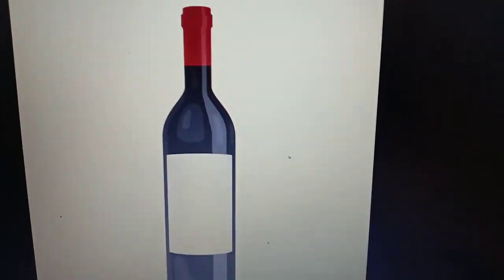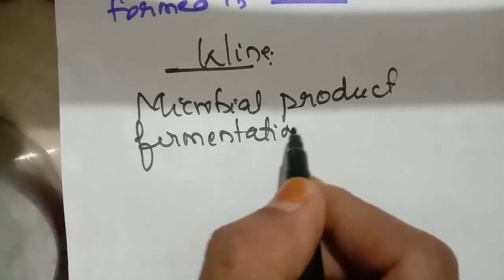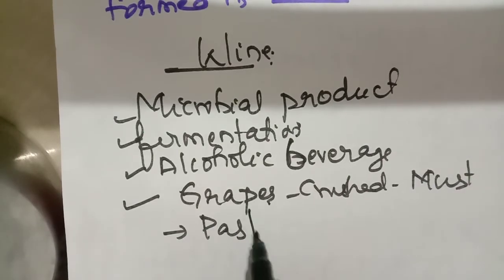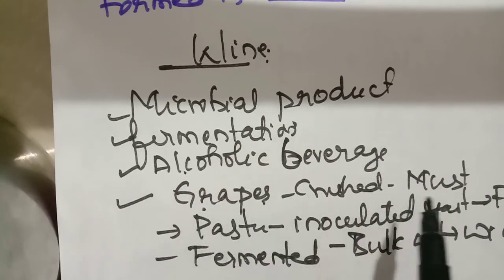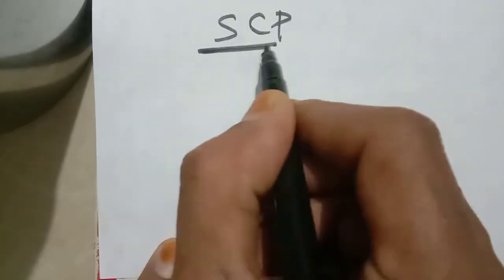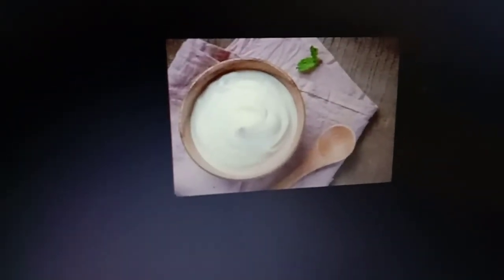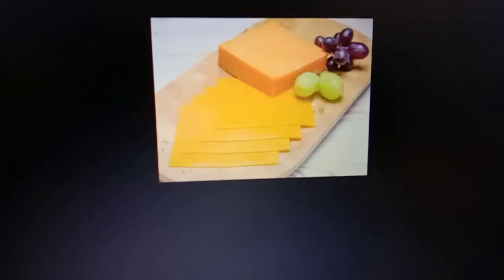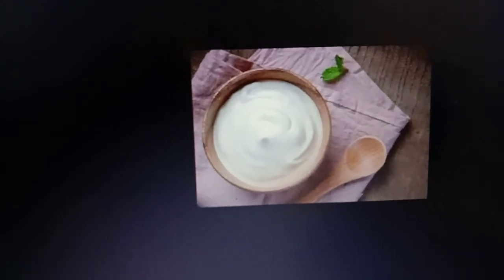Comments wine and commercial microbial product